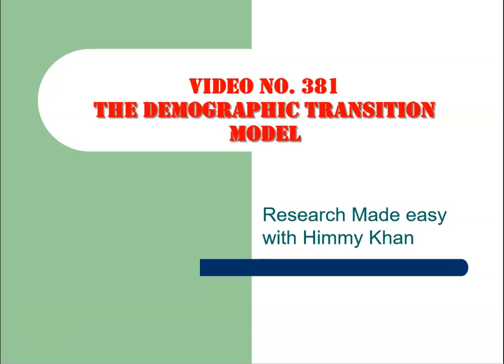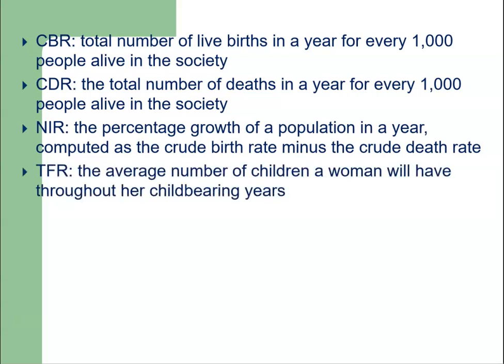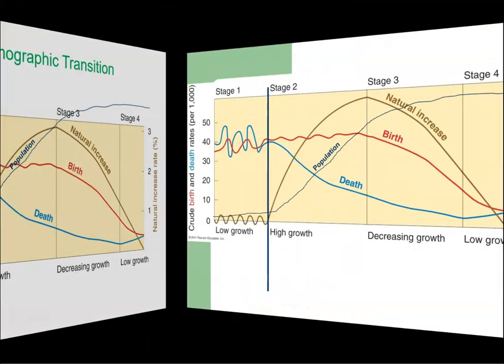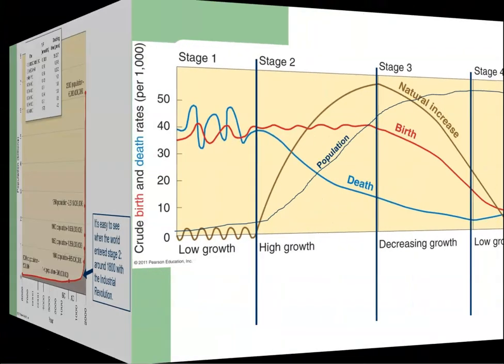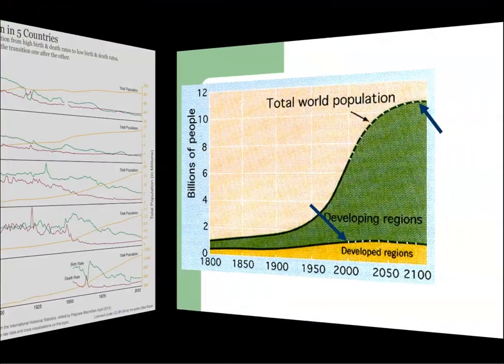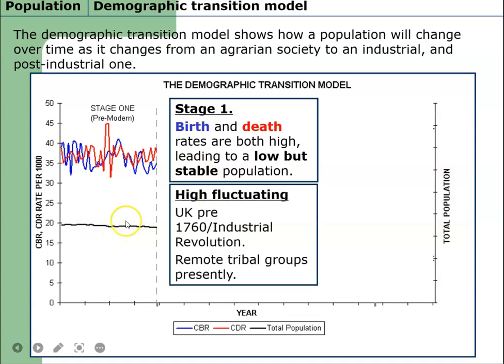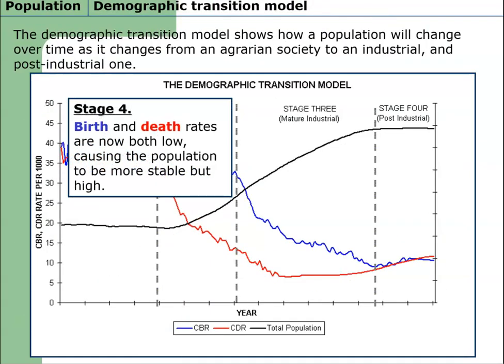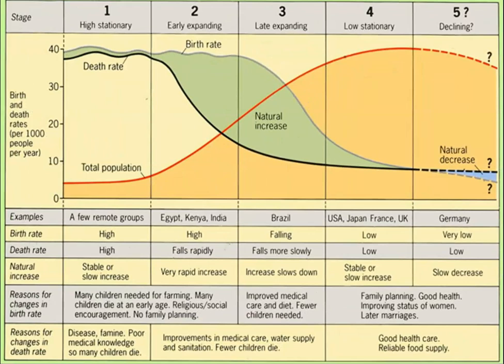381 The Demographic Transition Model